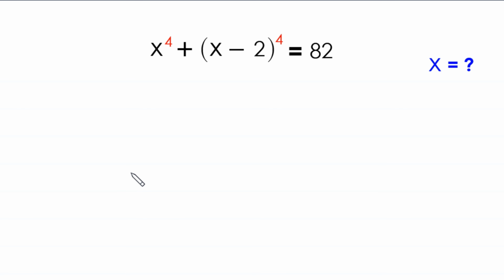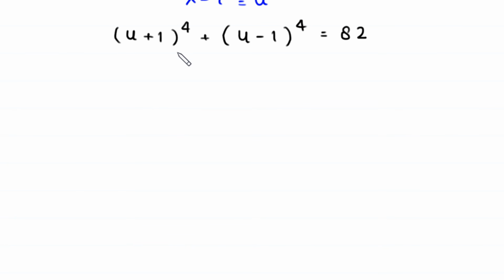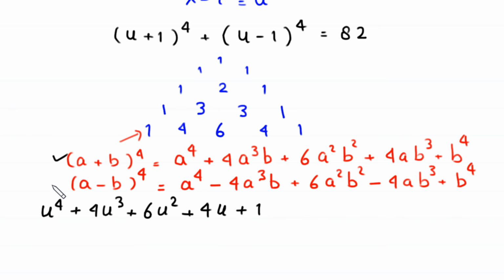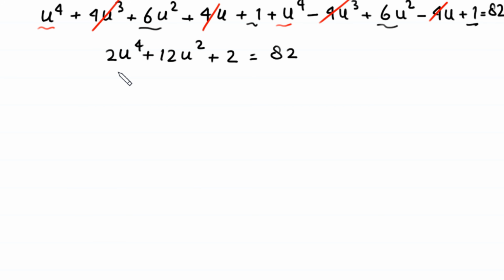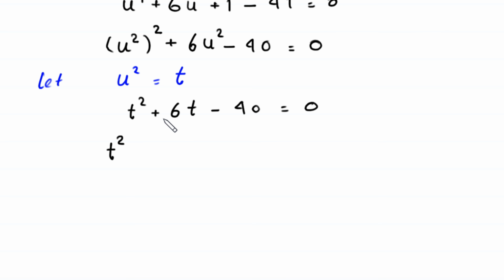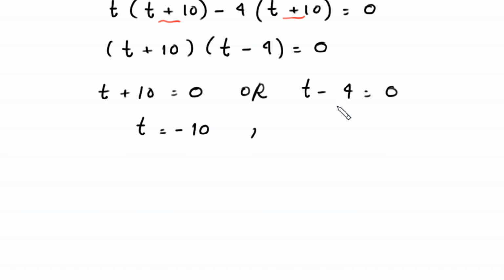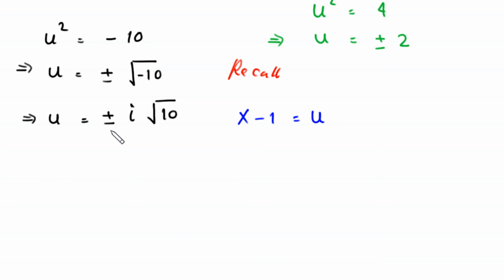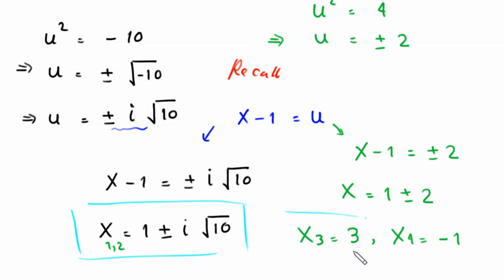Germany | A Nice Math Olympiad Algebra Problem